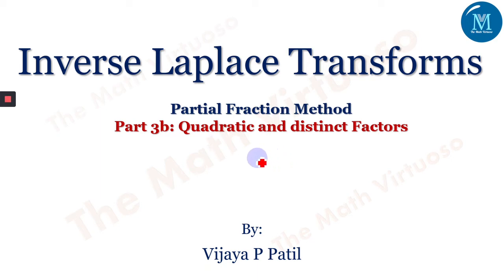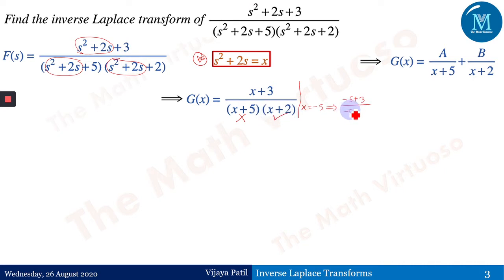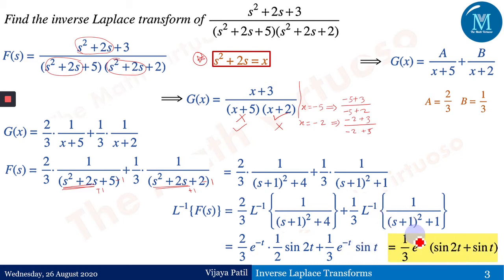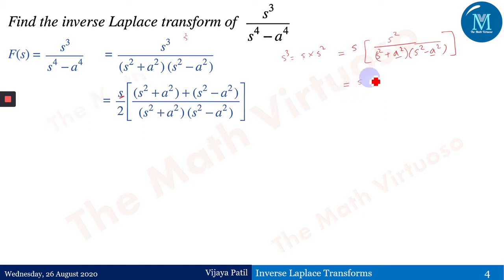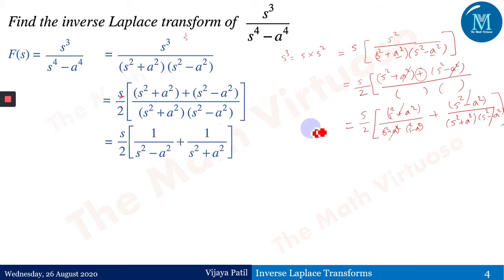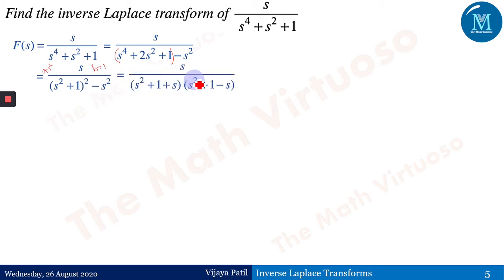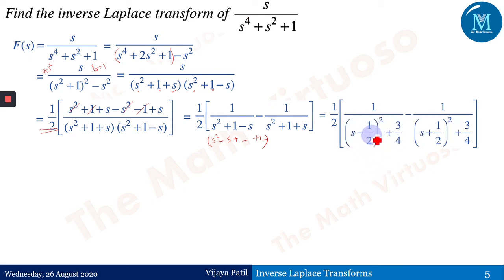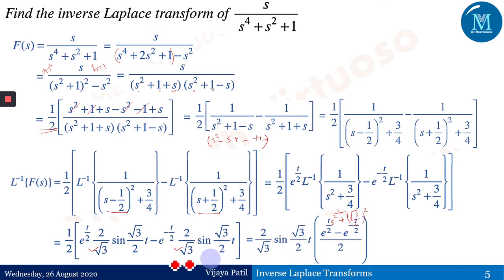11 Inverse Laplace Transforms | Part3b: Partial Fraction Decomposition | Quadratic &Distinct Factors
Evaluate the Inverse Laplace Transforms using breakthrough partial fraction method of quadratic and distinct factors and gets practice from Self-Observation.
16. Complete playlist of Laplace Transforms of Special functions (Heaviside’s Unit Step, Periodic Functions, Dirac’s Delta Functions)
23. Access the GATE Contents

HAPPY LEARNING!!!